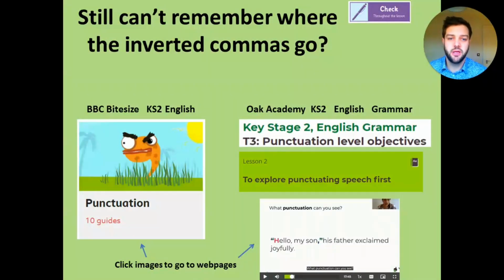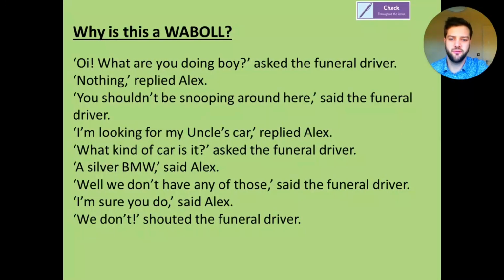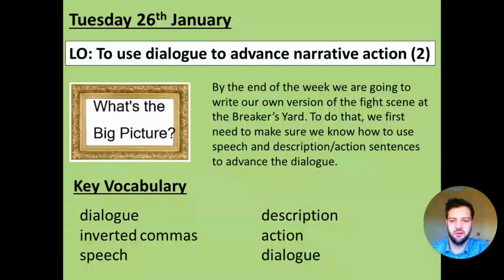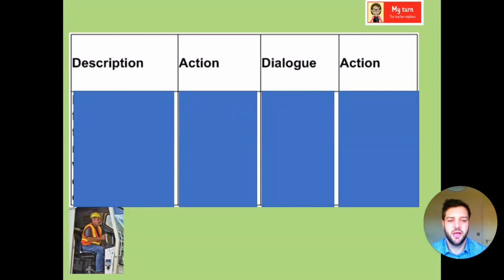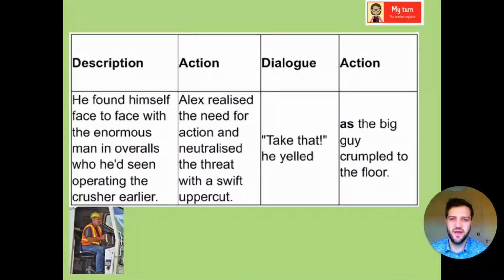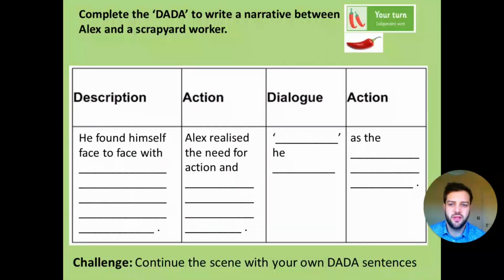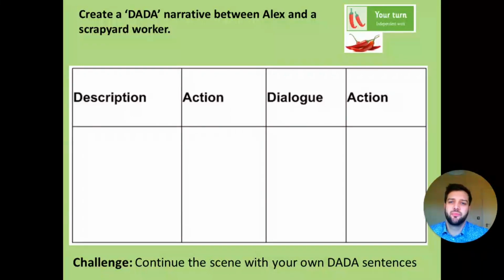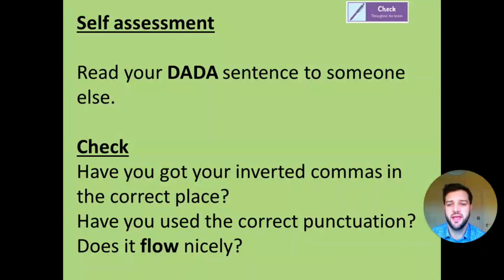Year 6 Writing, Tuesday 26 January: Narrative (Lesson 2)